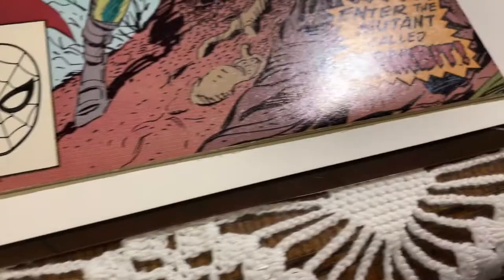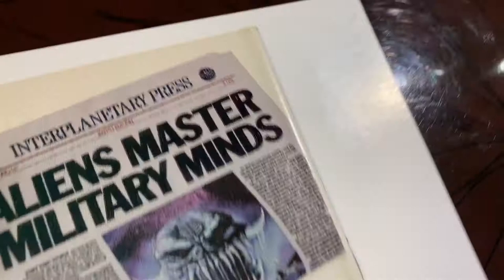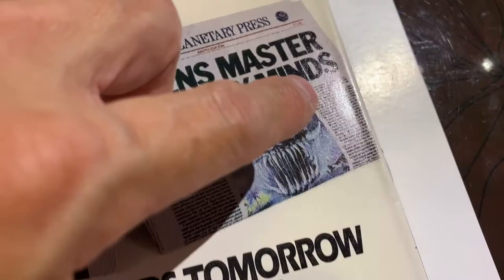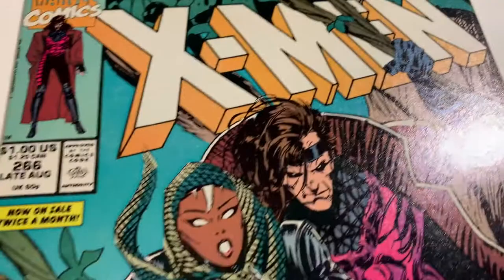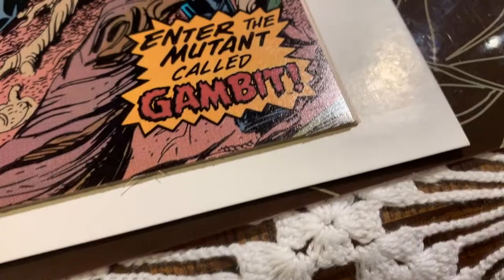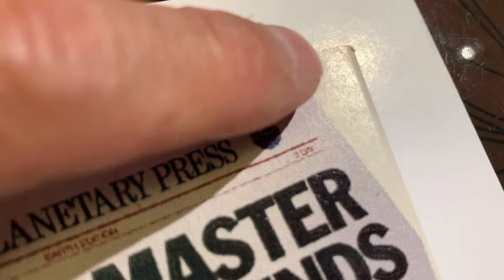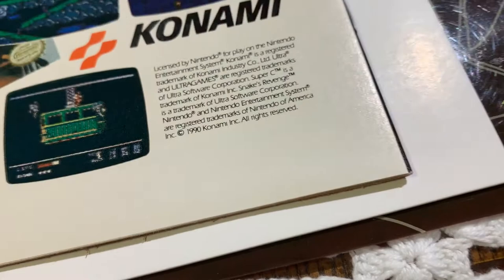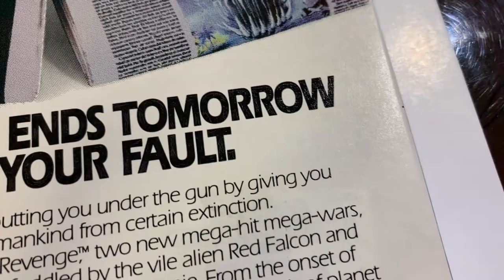BEFORE/AFTER PRESSING: Uncanny X-men #266 - 1st Appearance of Gambit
Uncanny X-men #266 before pressing and after pressing video.  1st Appearance of Gambit.
TELL ME THE GRADE please.
Let us know what you think this grade is.  I will send this book to CGC to compare our estimates with the actual CGC grade.

Purpose of these videos are:
1) To learn how to grade books better.
2) To have a detailed before grading video.  I have heard some people complain that CGC occasionally damage books while grading. I’ve personally had a few come back with some spine ticks that weren’t there before I sent them to CGC.  But, I have no evidence of it.  Now I will.
3) Would love to hear any stories you have with cleaning, pressing, grading or if you enjoyed the reads of any of these books.